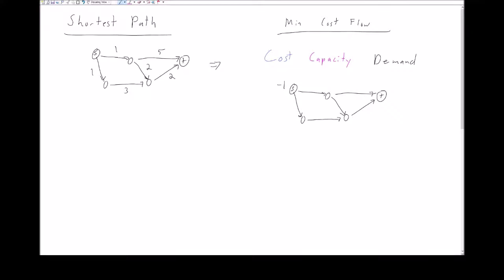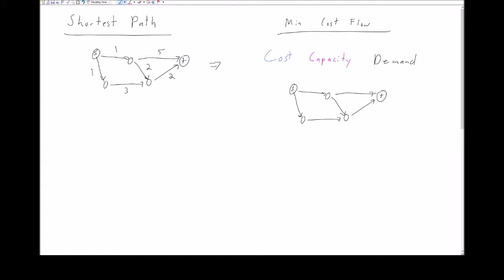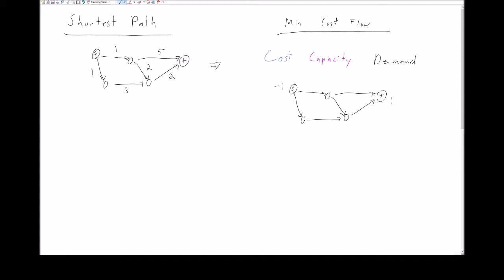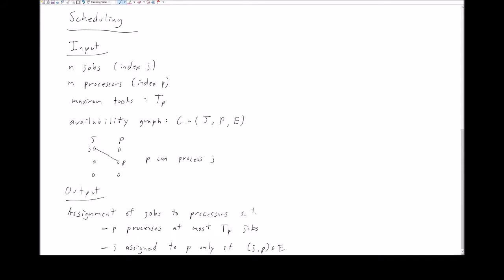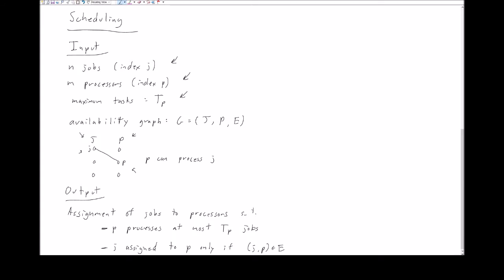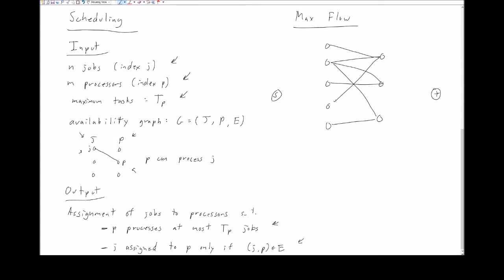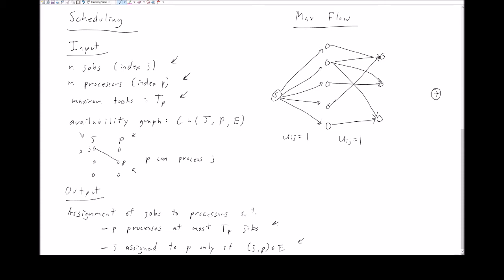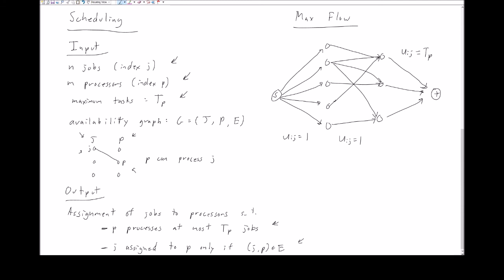4-6 Flow Models